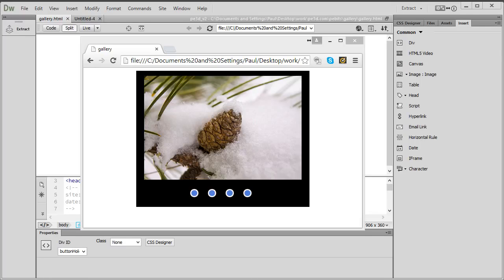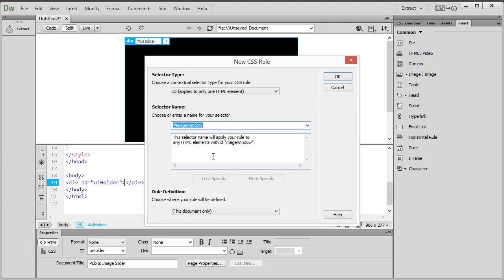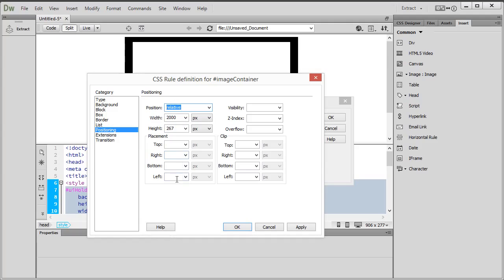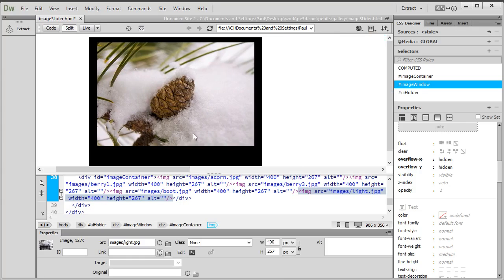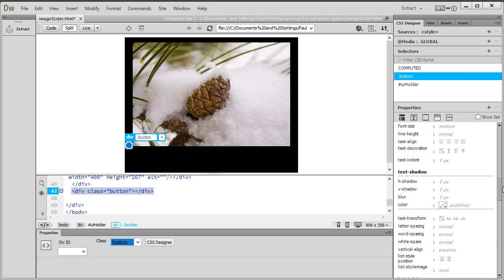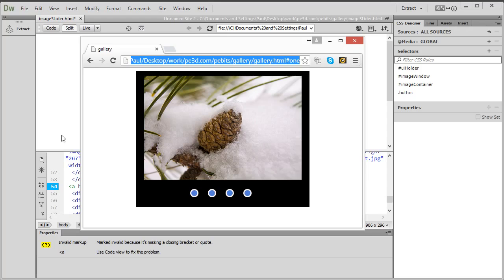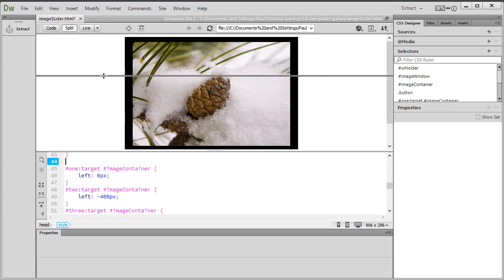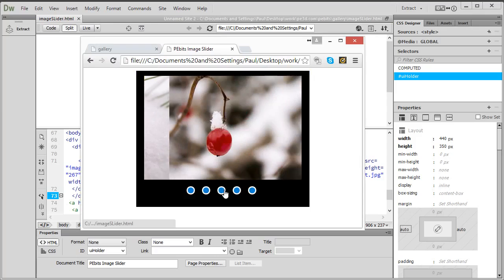PEbits Image Slider using just CSS and HTML 5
Create an Image slider using just CSS and HTML. This is a great way to show off your photos or work on the web using simple HTML and Style sheets.